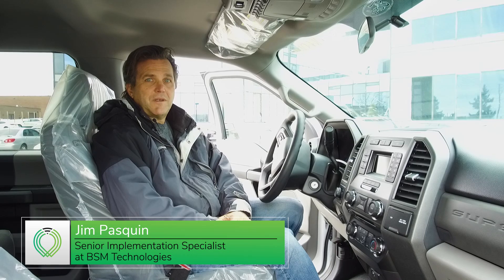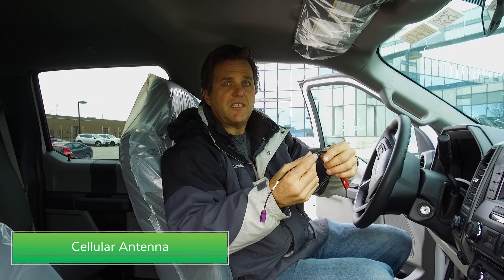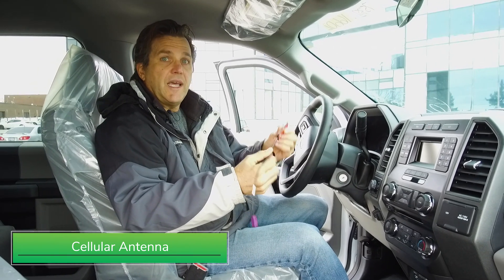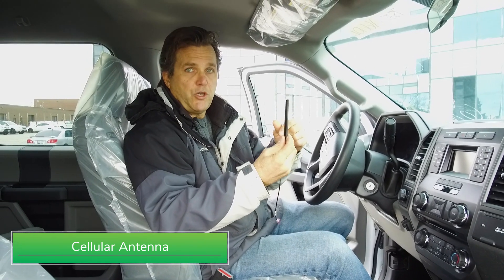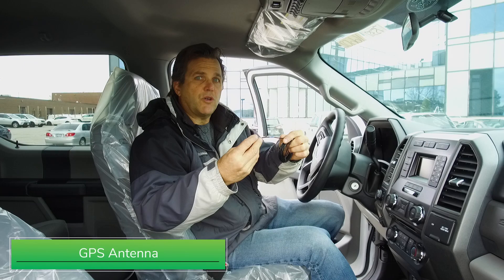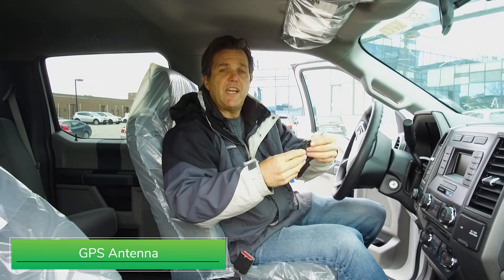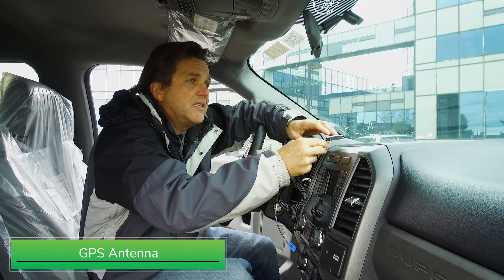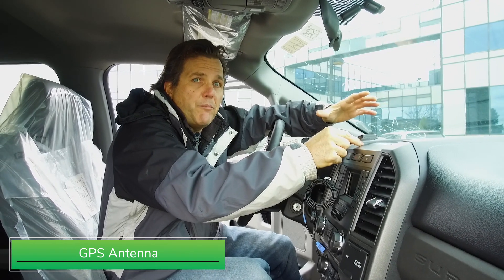Where to Place GPS Antenna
Can’t quite figure out why your GPS tracker is not catching a signal? The interference may be caused by the locations of the GPS antennas. In this video, I’ll talk you through the proper placement of cellular and GPS antennas. I’ll show you the key differences between them, how to establish the proper line of sight for each type, and how to get a consistent GPS signal.

At BSM Technologies, we’re always ready to help you troubleshoot your fleet management solution. Our BSM Services team include support staff, installation support and training and project management services to help you get the most out of your investment.